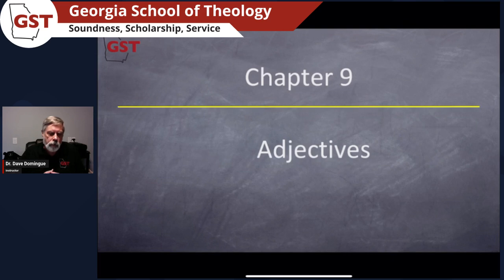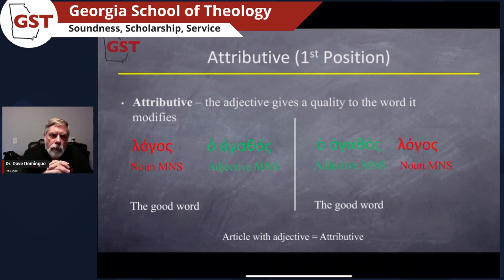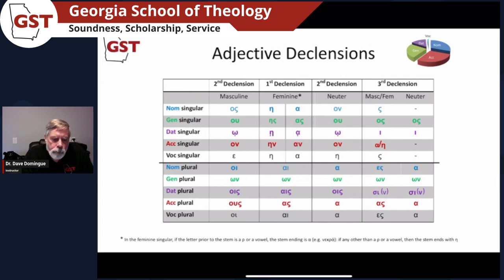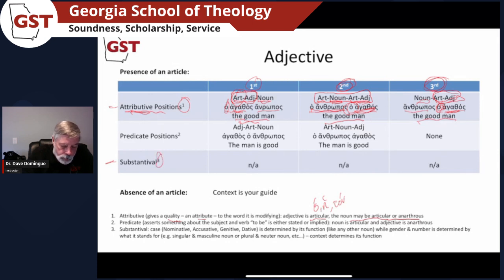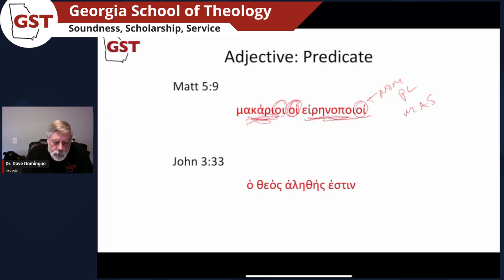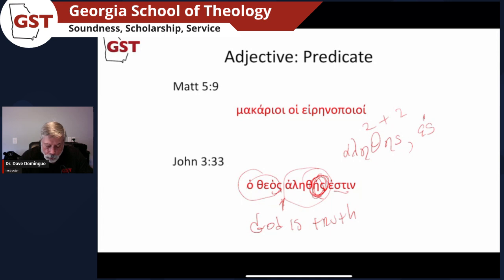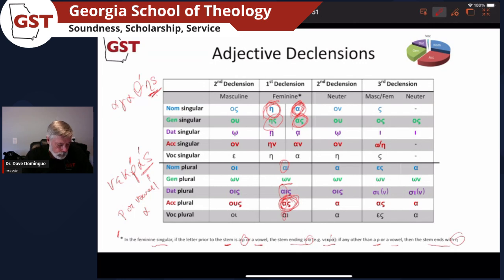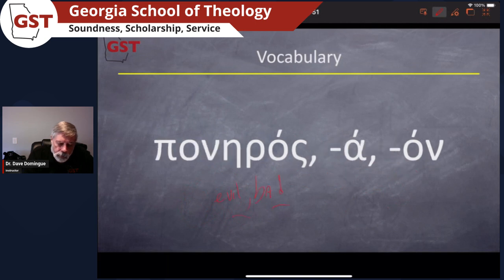BL103 Elem Biblical Greek I (Session 8)